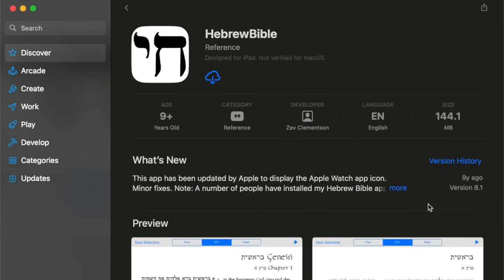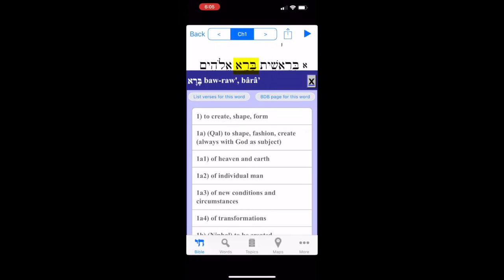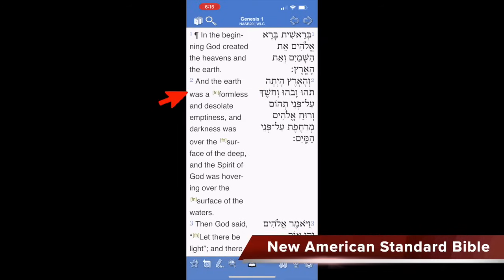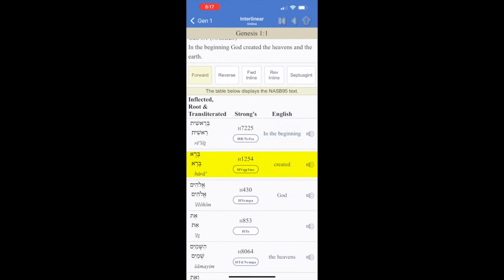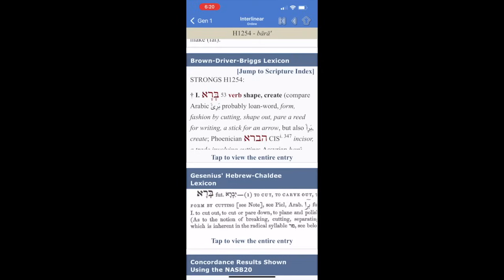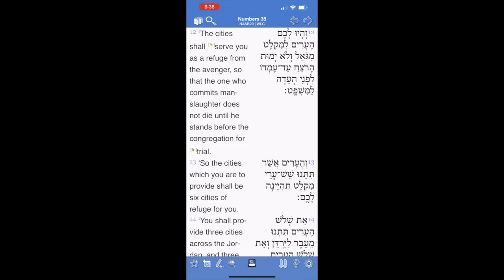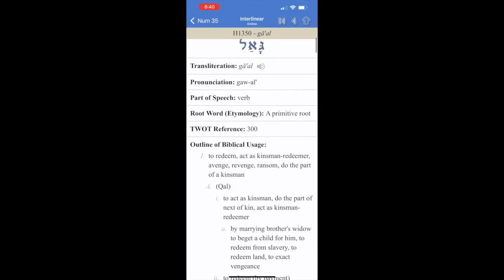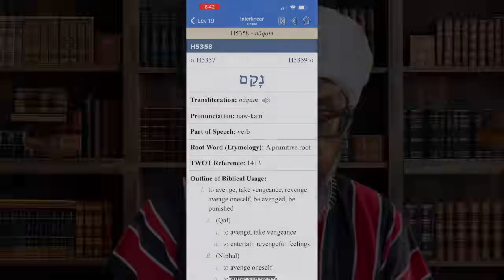Torah Study Tools (Part 1)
In part 1, we will see how to use the Hebrew Bible App and the Blue Letter Bible App.

HebrewBible app, developed by Zev Clementson. You can find it on the App Store